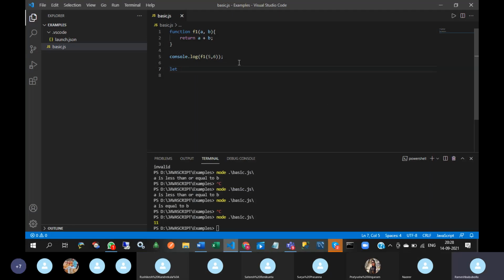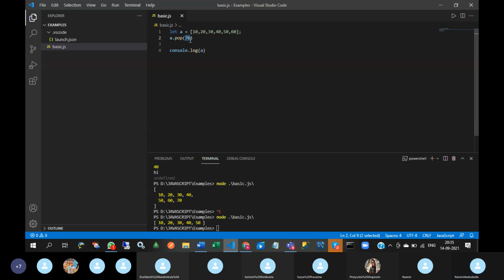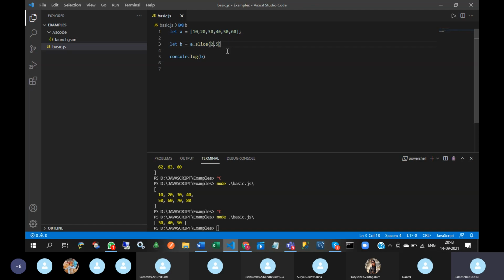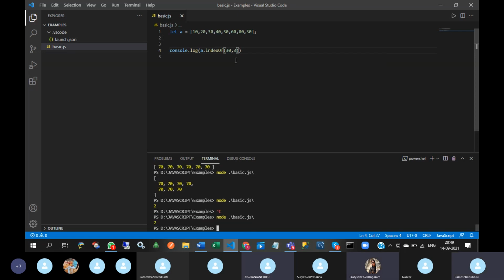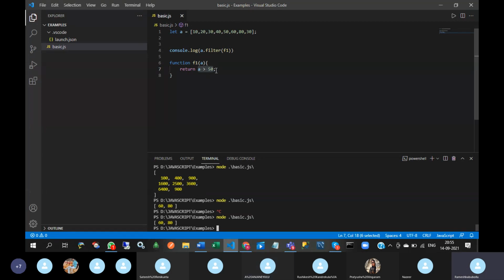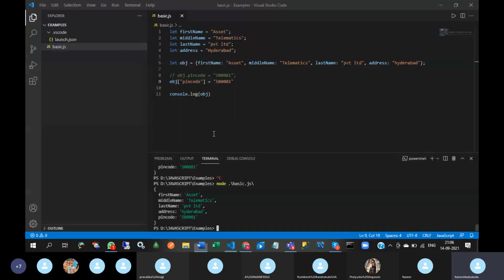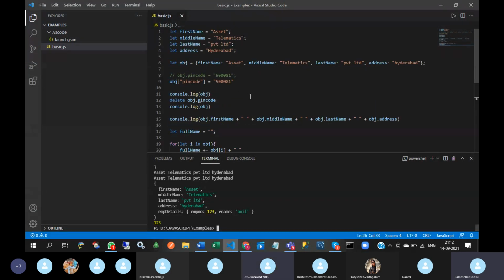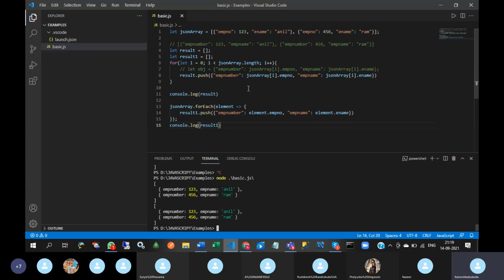Node JS API (JAVA SCRIPT) Part 3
Functions and arrow functions
Tuples :
Array methods :
Push
Pop
Shift
Unshift
Delete
Splice
Concat
Slice
Reverse
copyWithin
Every
Fill
indexOf
Includes
Join
lastIndexOf
Sort
Map
Filter
Reduce
Passing Array to function :
MultiDimensional Array :
Passing MultiDimensional Array to function :
Object methods :

Why is it required?
Ways to Adding keys
Deleting keys
Constructing all key values
Retrieving data from nested objects
JSON Array :
For loop
Foreach loop
Exception Handling